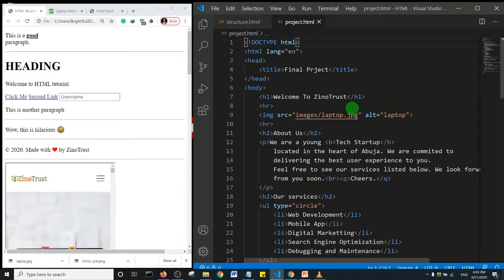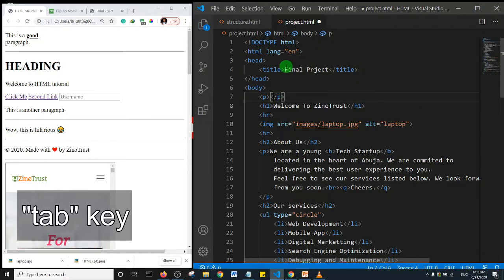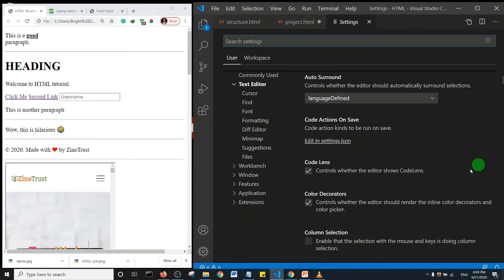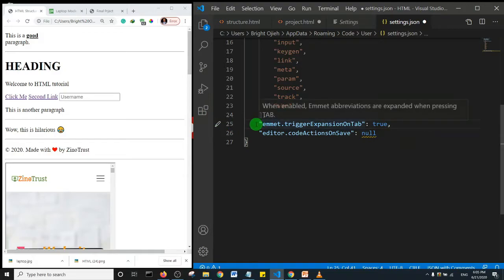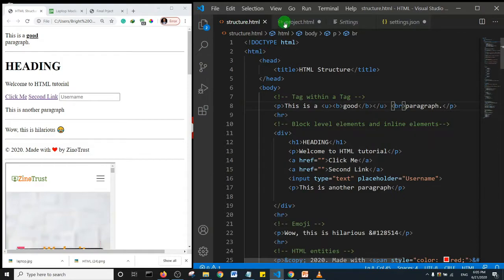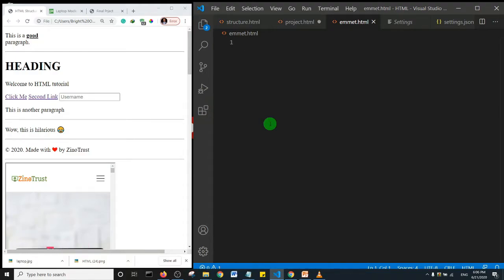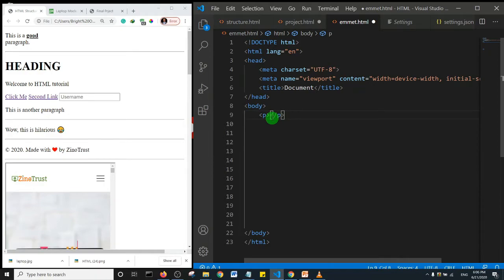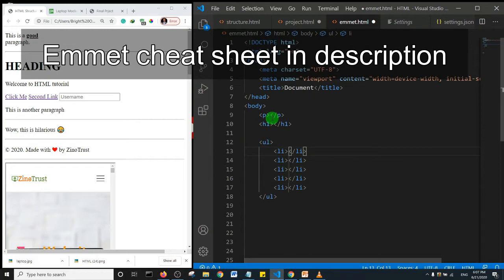HTML For Beginners 25 - How To activate Emmet in Visual Studio Code for Faster Coding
Part 25 - How To activate Emmet in Visual Studio Code for faster coding